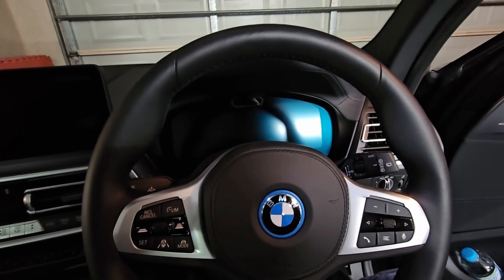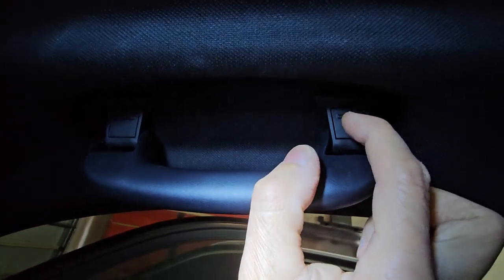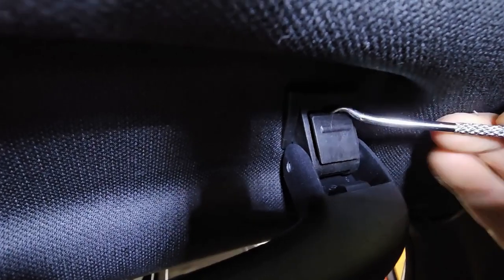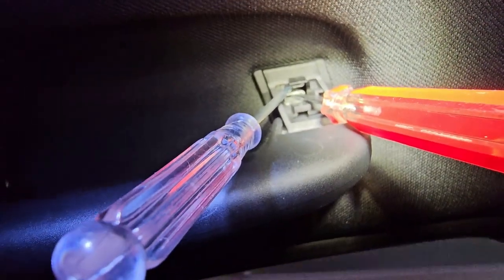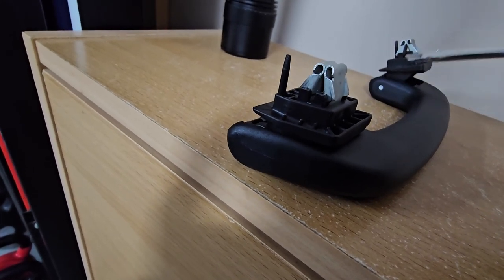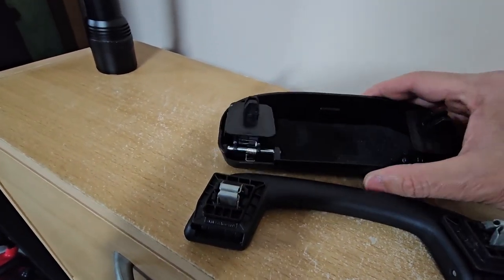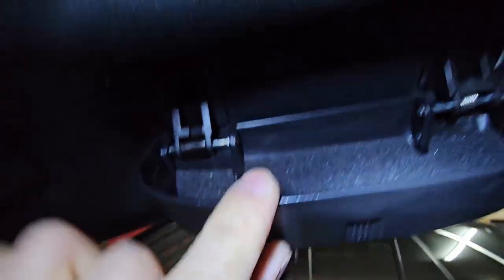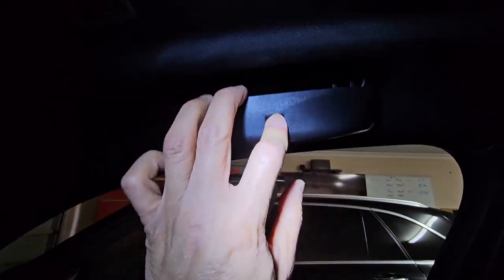BMW iX3 Sunglasses Holder Installation in place of grip handle